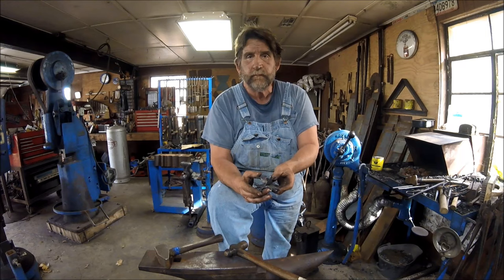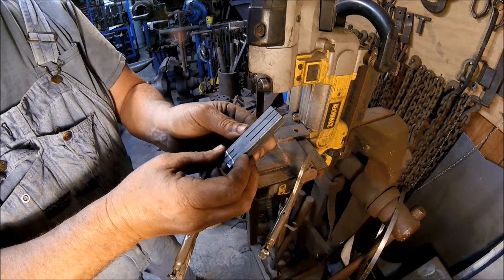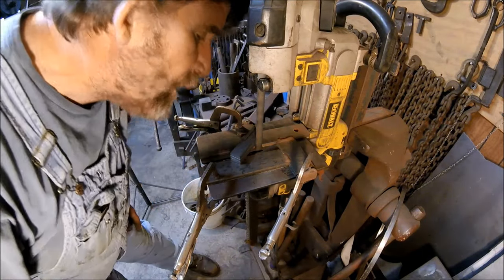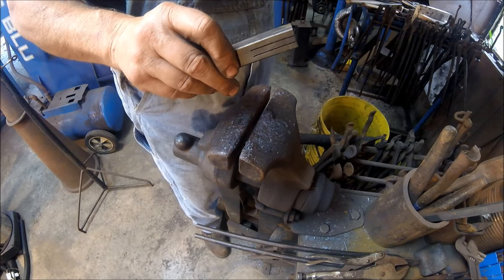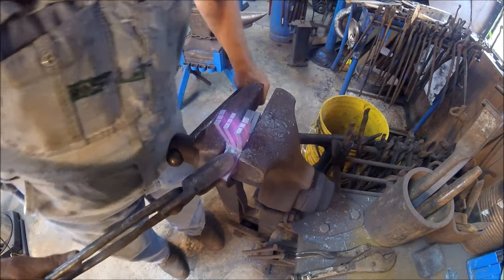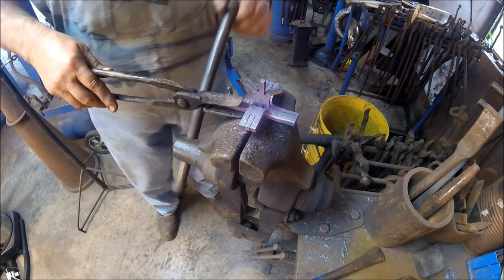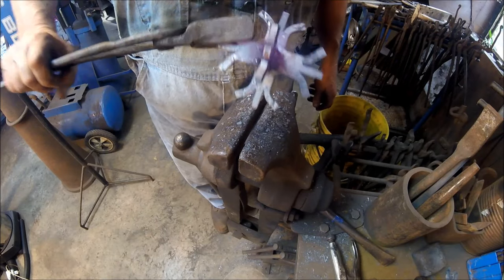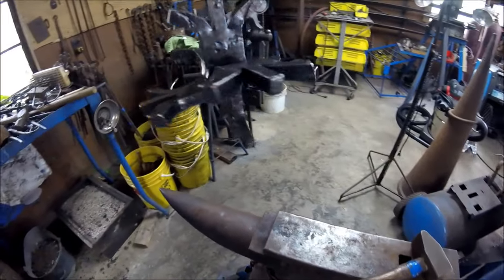Forging a 3D Snowflake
In this video I demonstrate how I forge a 3D snowflake from 3" of 3/4 square mild steel bar stock. it's more carving and cutting than anything. From tooling used to cutting the blank to the  finished snowflake twirling in the air. I hope you find this helpful.